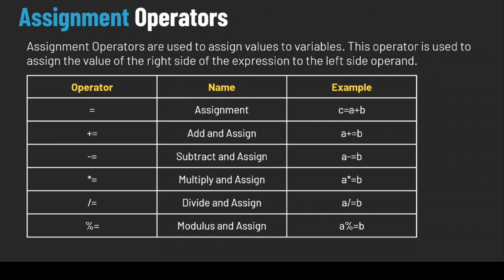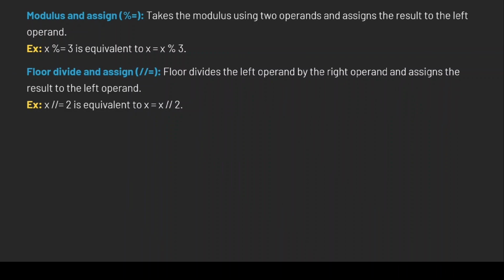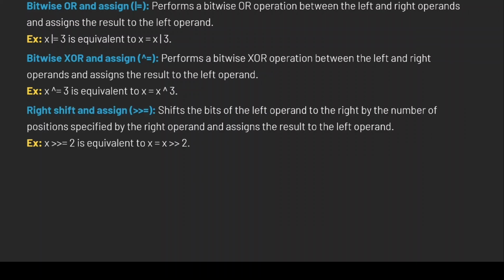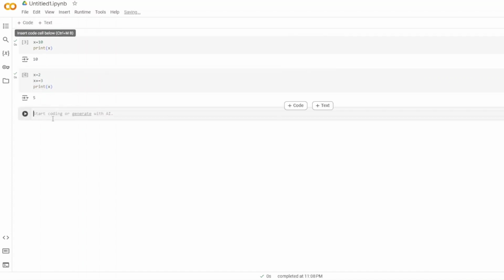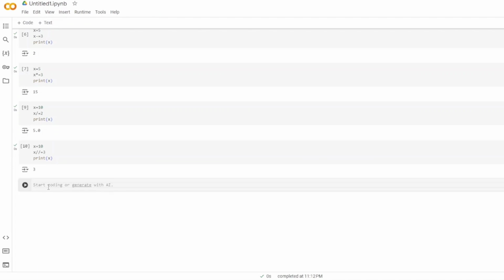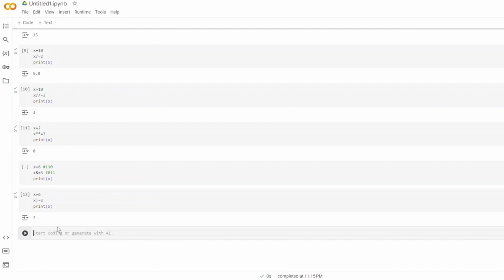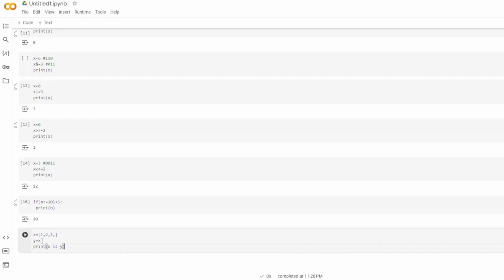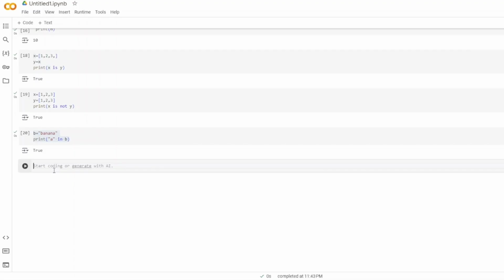Operator and Precedence Part-3| Python | Data Science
Welcome back to "Python with GecBharuch"! In this video , our students kick off a comprehensive  series on Operators and Precedence in Python. This is Part 3 of a 4-part series where we explore how operators function and how precedence rules affect your code.

Here is the lecture notes:-